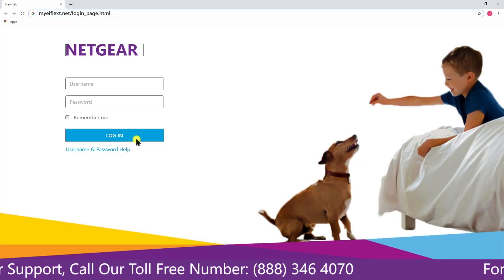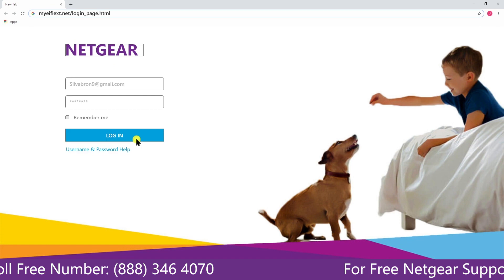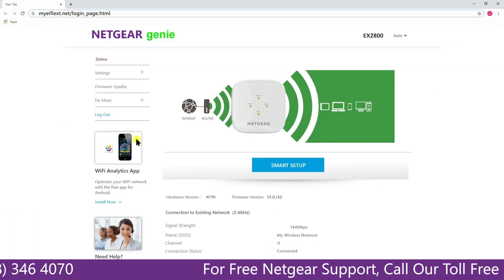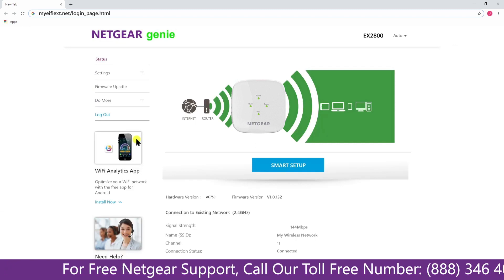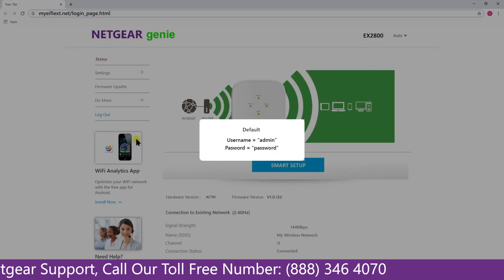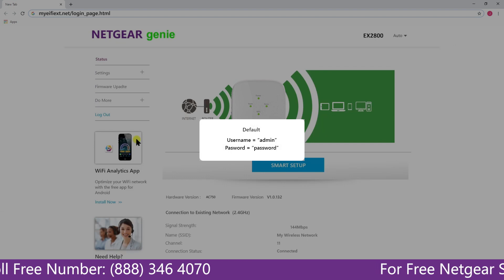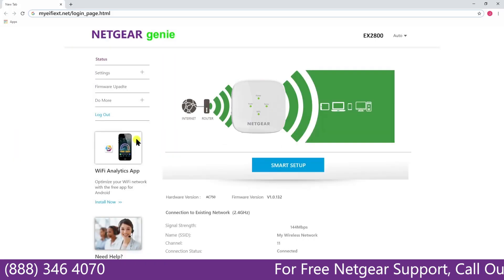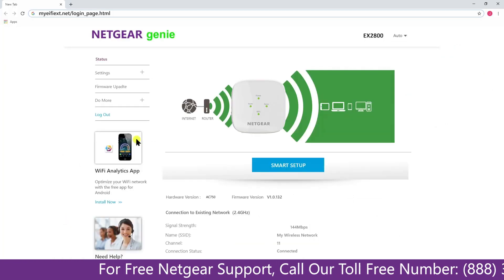"Wifi Power Boost: How Netgear EX2800 Extender Login Can Help You"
Netgear Range Extender (EX2800)  Extender LOgin

If your Power LED does not light, press the Power or On/Off buttons.
Connect your computer or mobile device to the extender's WiFi network.
The extender's default WiFi network name (SSID) is NETGEAR_EXT. The extender network either has no password or the default password is the password.
Launch a web browser and enter mywifiext.net or 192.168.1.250.
Click or tap NEW EXTENDER SETUP.
Choose your extender's admin credentials.
Select and answer two security questions from the drop-down menus.
Click or tap NEXT.
Select the radio buttons for your network's 2.4GHz and 5GHz WiFi Network Names (SSID).
Enter your existing network's password and click or tap NEXT.
(Optional) For mesh extenders, you have the option to use the same WiFi name and password as your existing network. Select the Enable One WiFi Name check box to enable this feature if your extender supports it.
Go back to your web browser, select the checkbox at the bottom of the page, and click or tap CONTINUE.

Netgear Range Extender EX2800  Setup using mywifiext.net